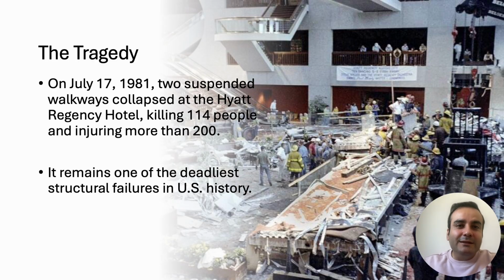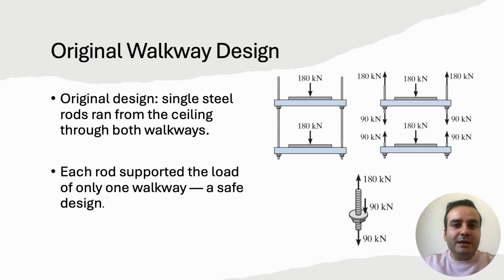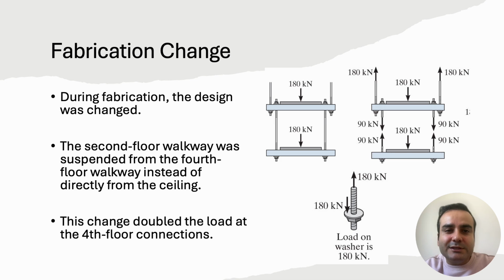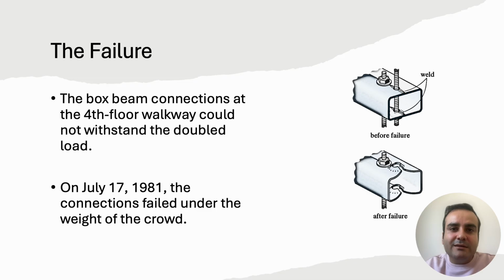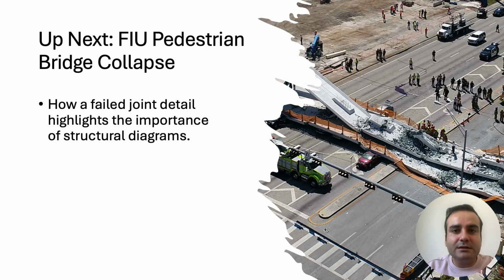1 Hyatt Regency Walkway Collapse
On July 17, 1981, two suspended walkways inside the Hyatt Regency Hotel in Kansas City collapsed during a crowded dance event. In just seconds, 114 people were killed and more than 200 were injured, making it one of the deadliest structural failures in U.S. history.

In this video, we explore:

The design change that led to catastrophic failure.
How overlooked communication between engineers and fabricators played a critical role.
The investigation findings and why redundancy and oversight matter.
Ethical lessons on professional responsibility and public safety.

👉 Watch to understand how a single design change had devastating consequences—and how it continues to influence engineering practice today.